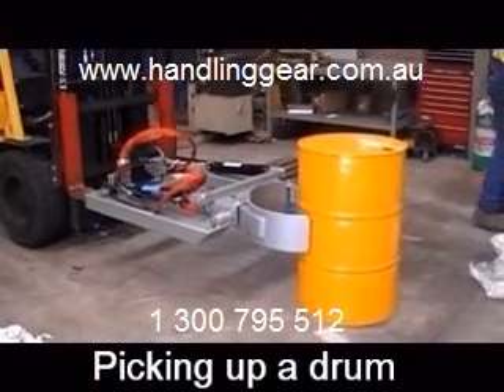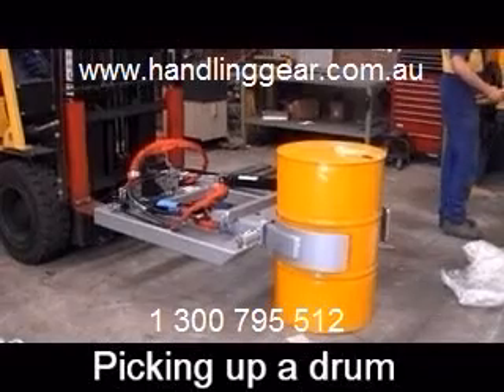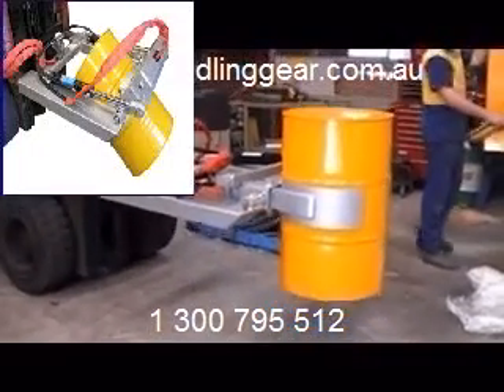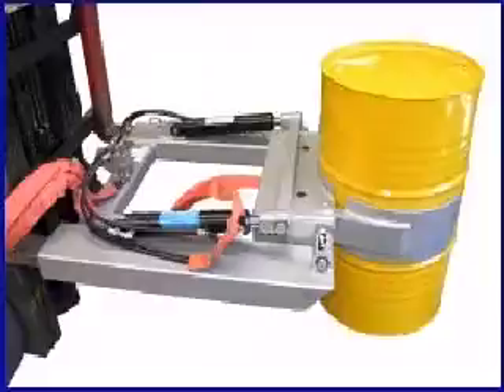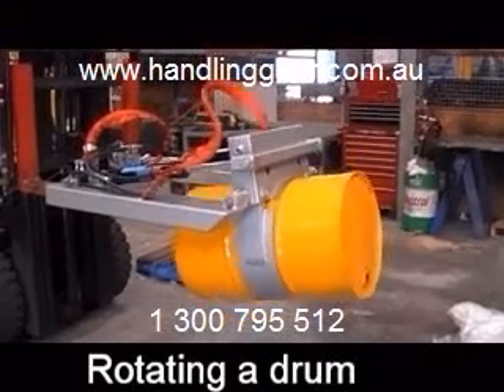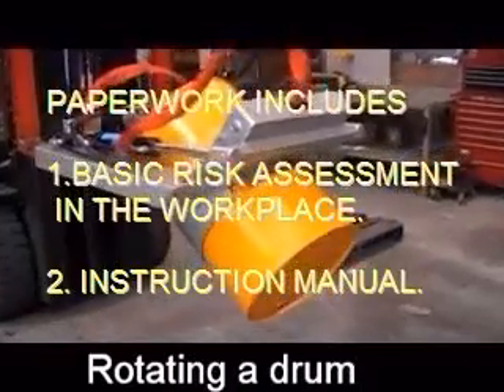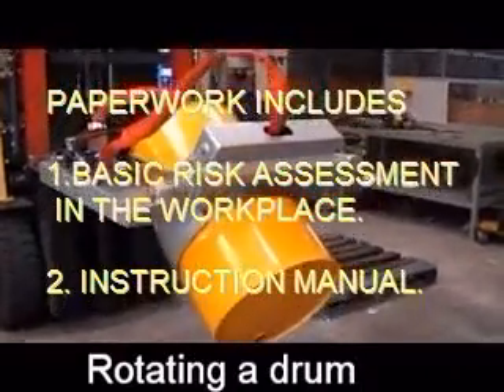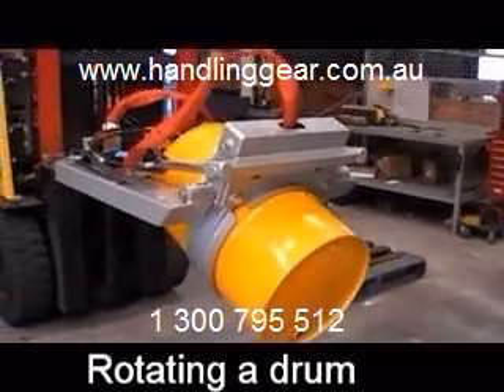Hydraulic Drum Rotator Attached to ForkLift Hydraulics